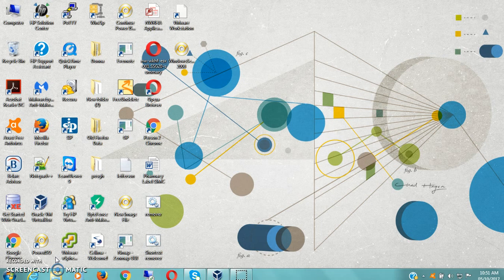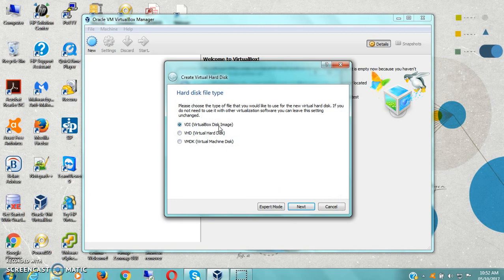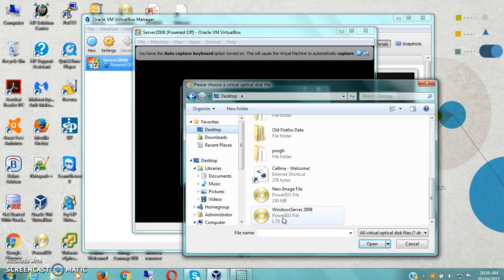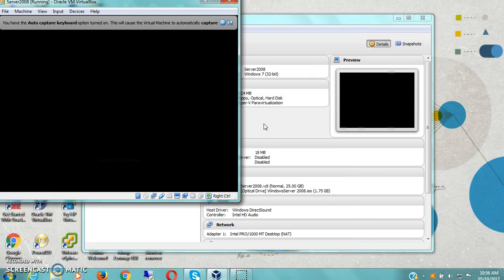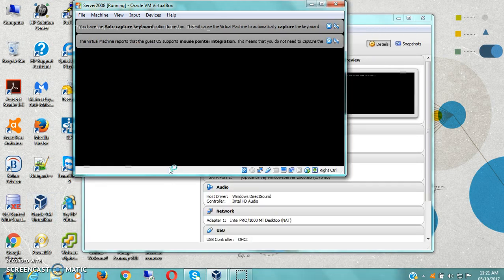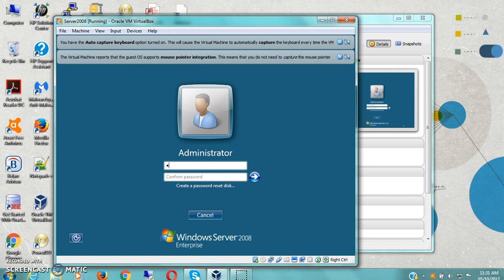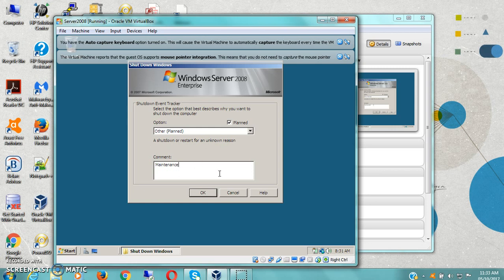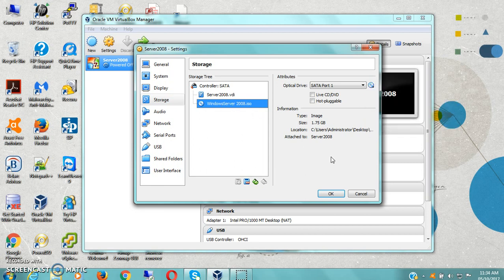Installing and Configuring Server 2008 Virtual Machine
Server 2008 Vm Install and configuration